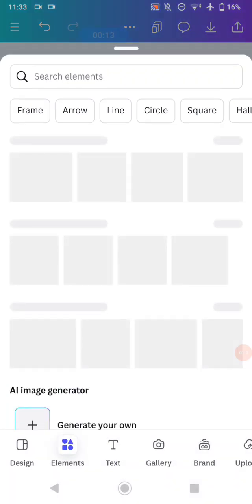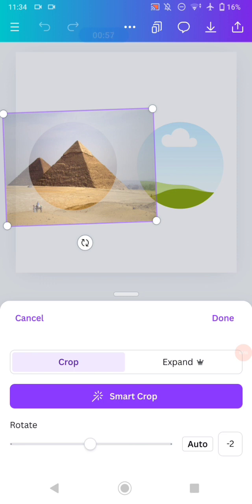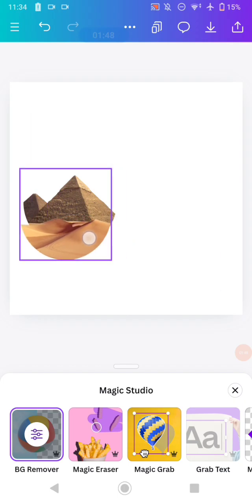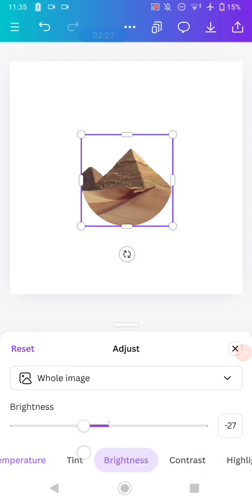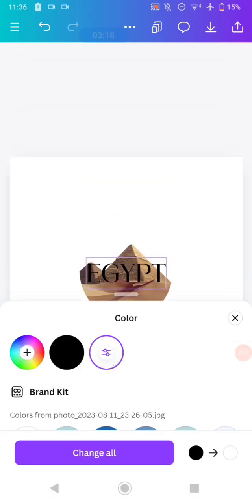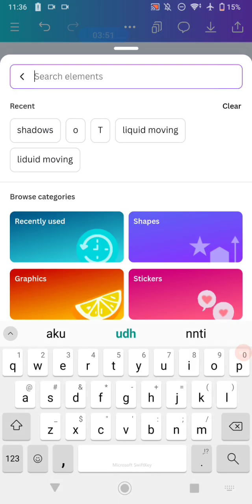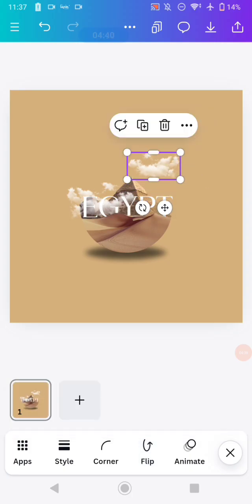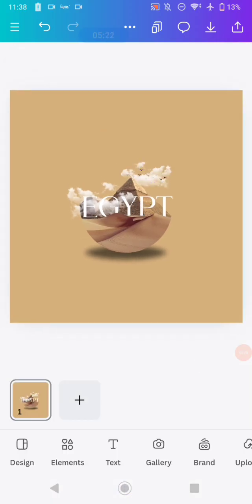Design Tutorial : Make a cool photo Manipulation using canva mobile !!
Stunning ✨ that's a word of kids, but now it's Amazing !!.. As you can see in the intro the manipulation of the pyramid looks so cool. It's look like the image was a rounded view